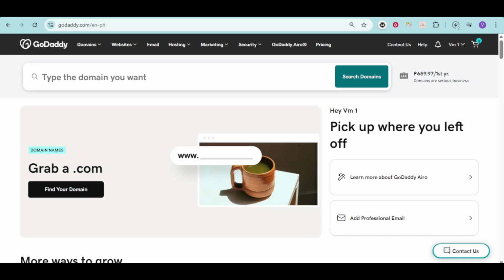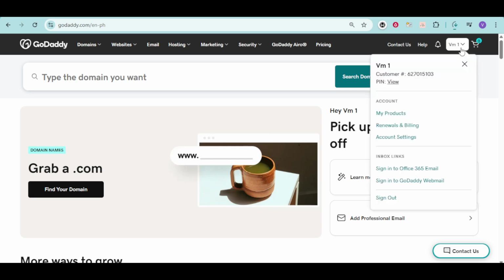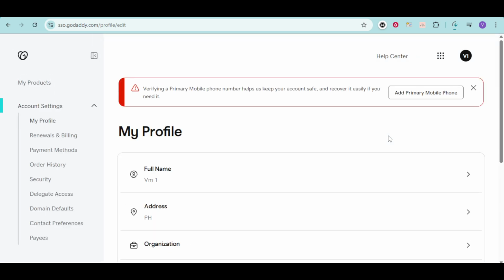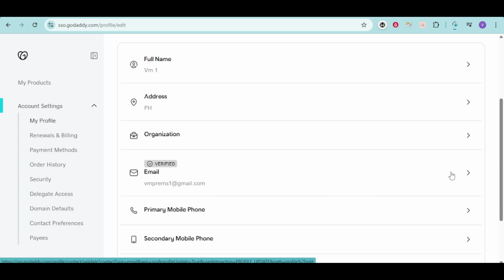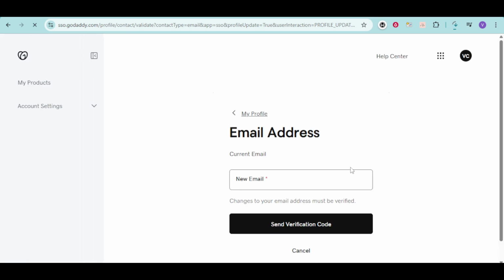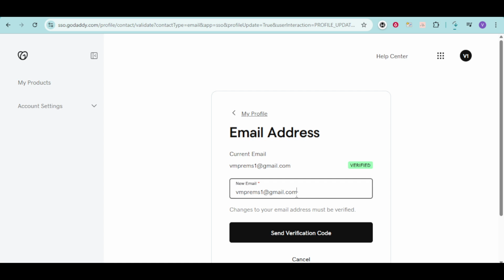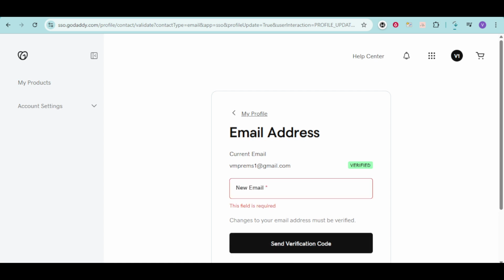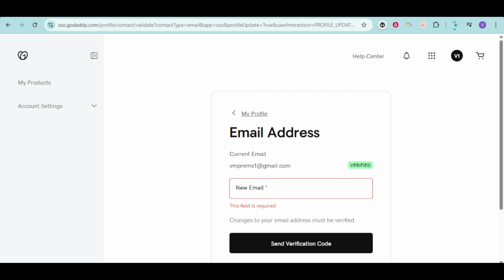How to Change GoDaddy Account Email 2026 (Easy Guide)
In this video, you'll learn how to change your GoDaddy account email with ease. We walk you through each step of the process, ensuring that you understand the necessary adjustments to manage your account effectively.

Watch till the end to ensure you don’t miss any essential details in the process!